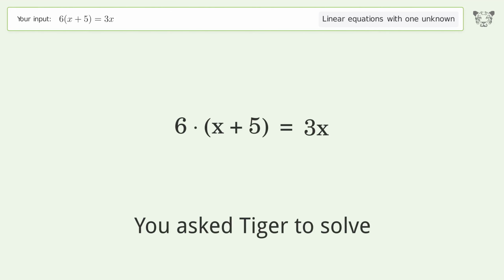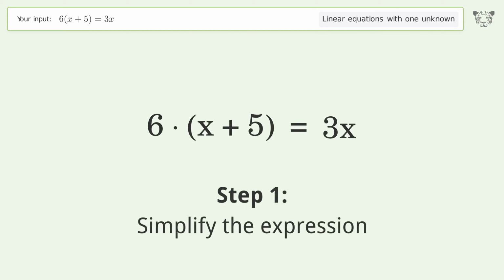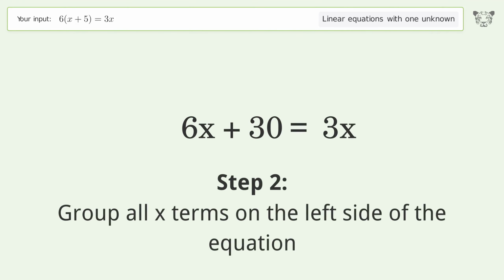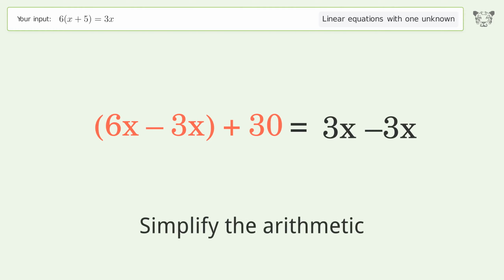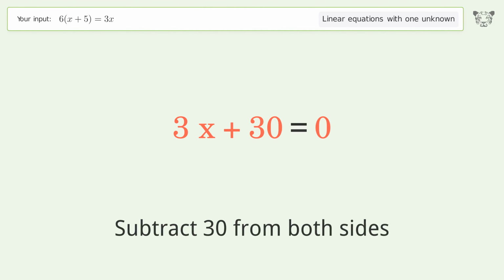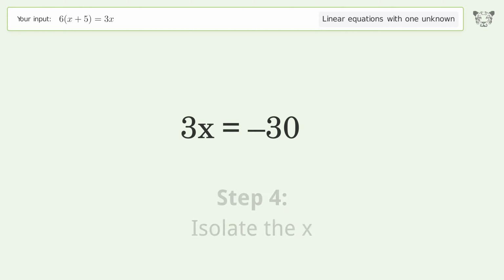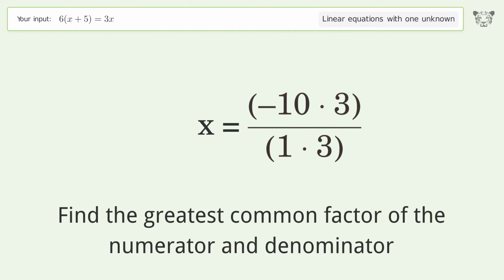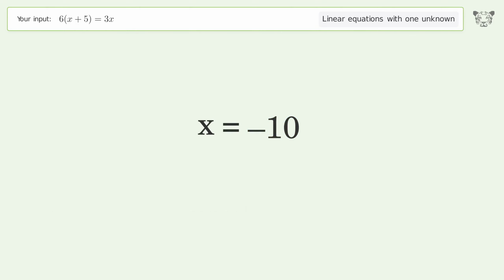Linear equation with one unknown: Solve 6(x+5)=3x step-by-step solution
for a step-by-step and more tips and tricks for dealing with linear equations with one unknown.